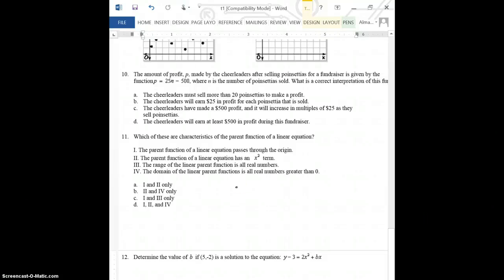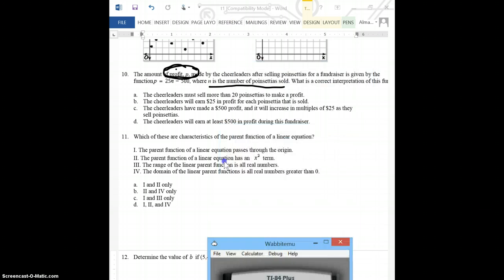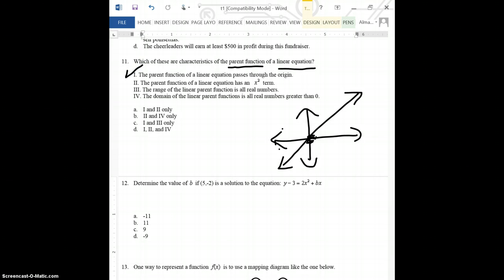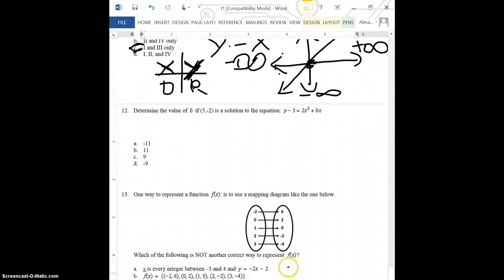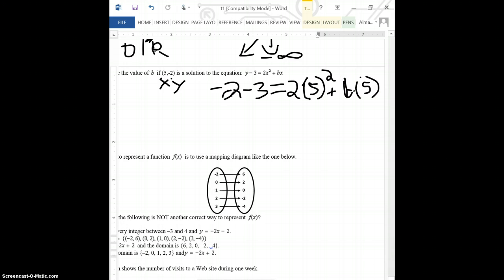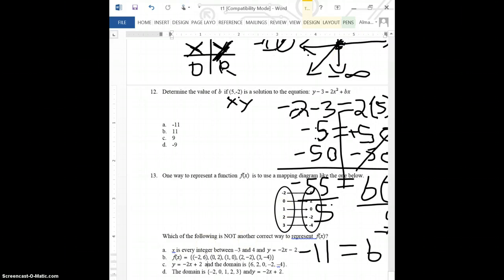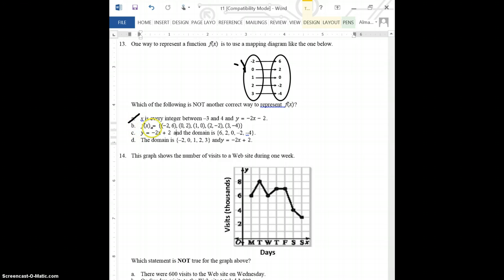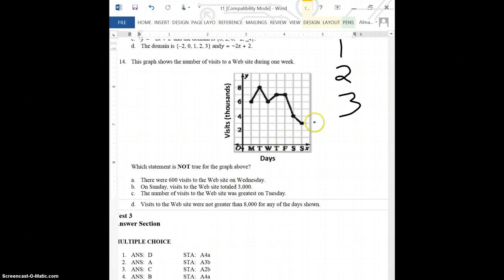10/31 Test 3 Part 2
Test 3 Part 2